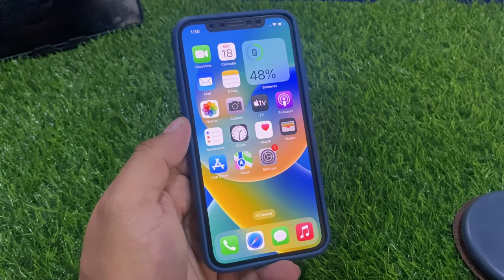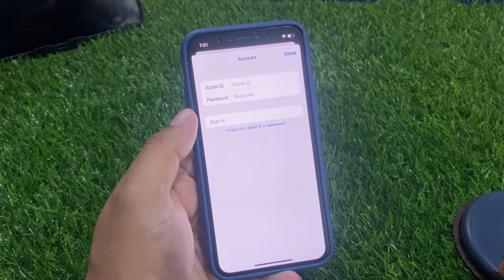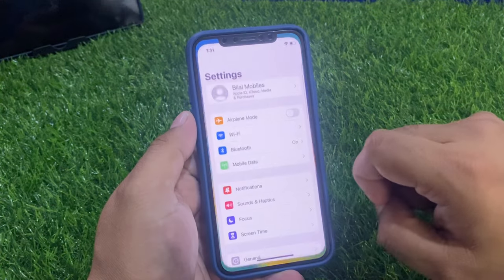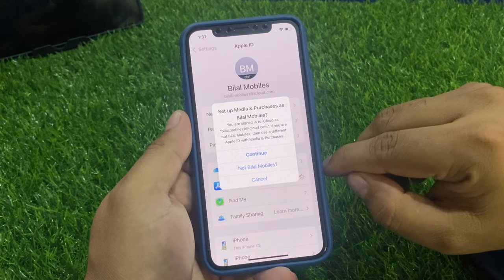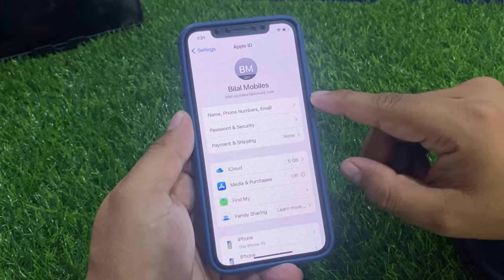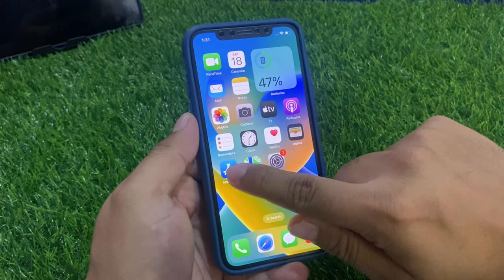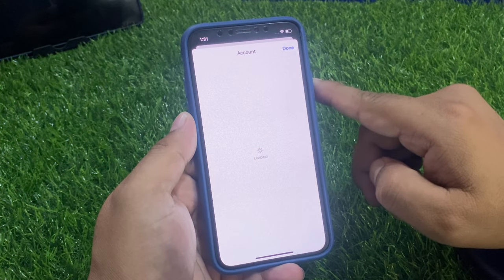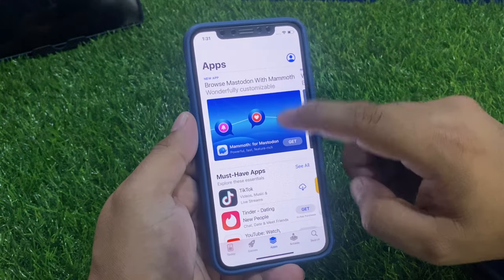How To Connect Appstore With Apple ID - Use iCloud Account In Appstore On iPhone iPad